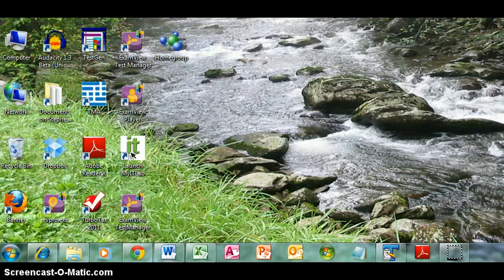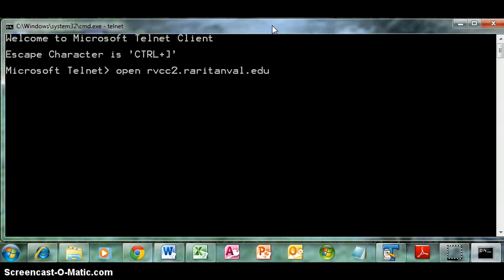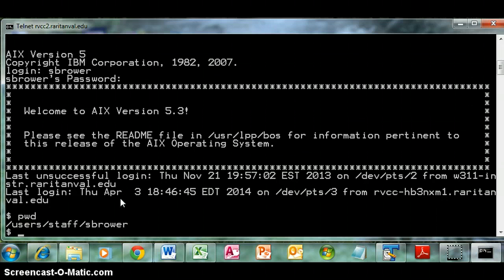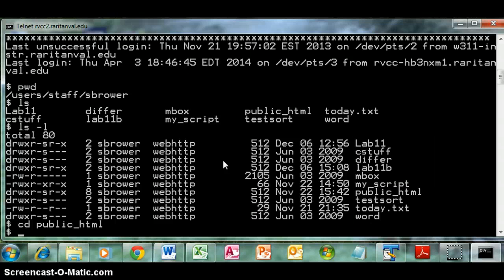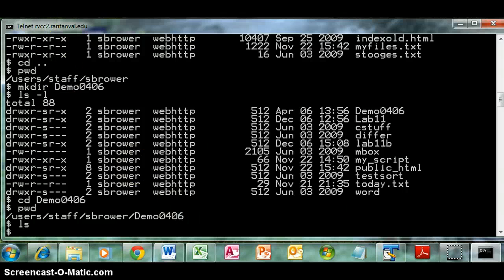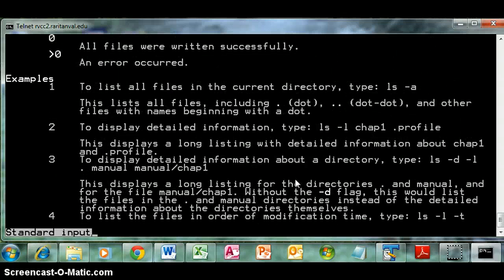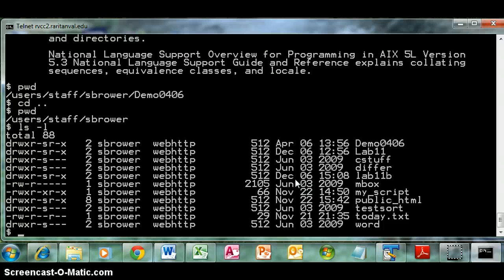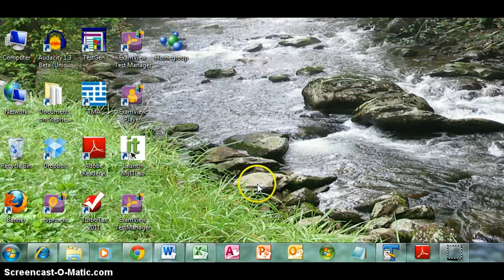CISY 217 UNIX Intro Demo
CISY 217 Intro to UNIX Demo
This video accompanies the book Understanding Operating Systems by Ann McHoes and Ida M. Flynn